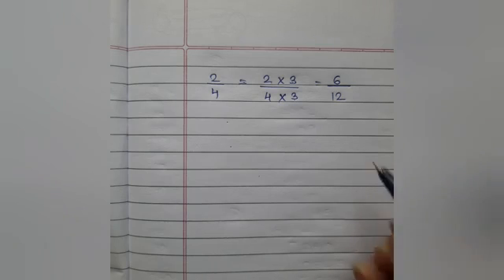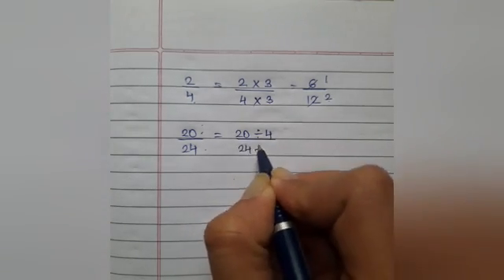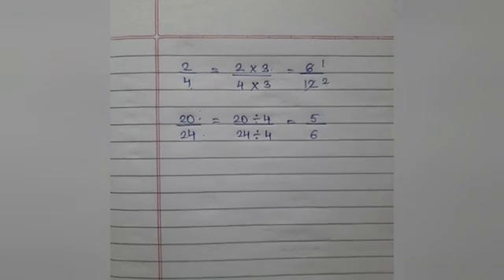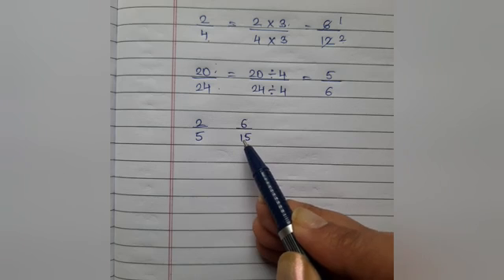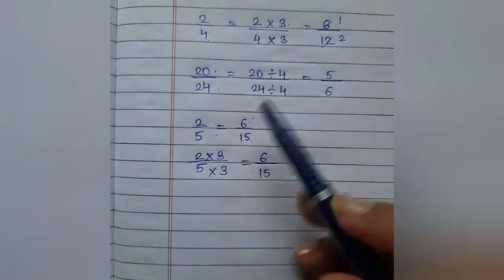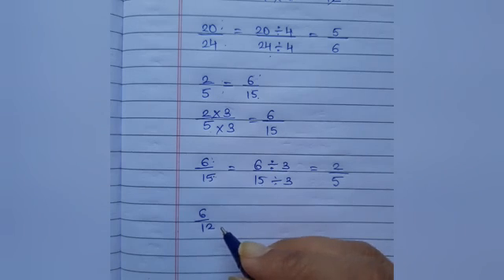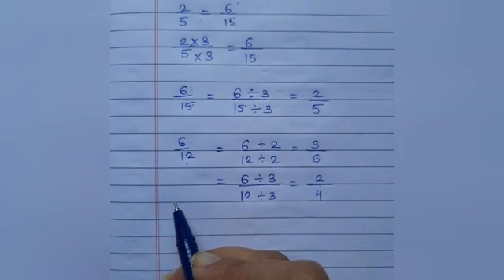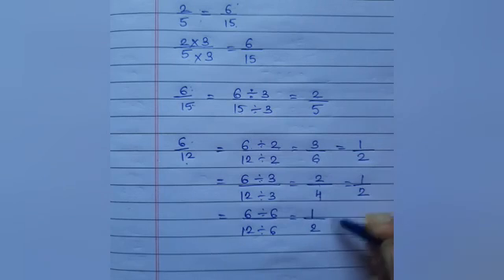Std: 5: Maths : Chp 5: Fractions ( Part 2 )